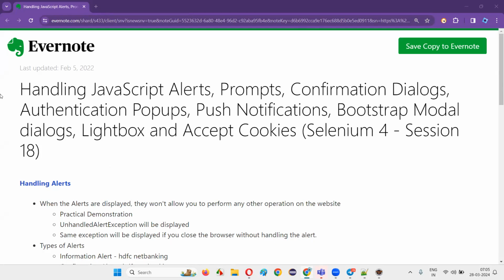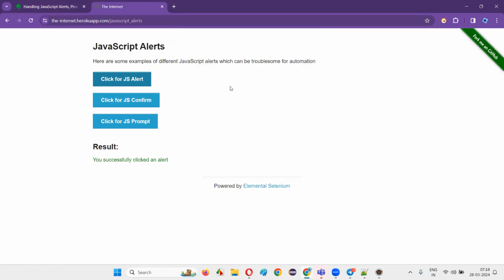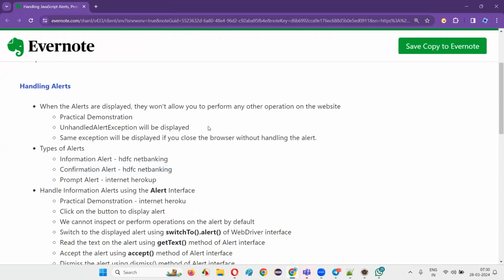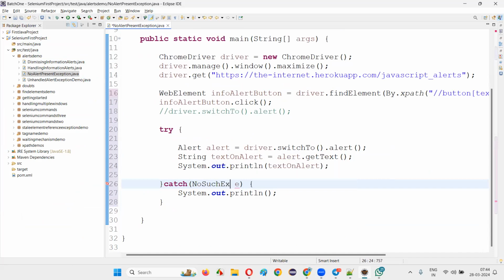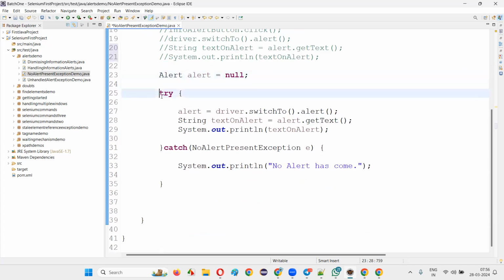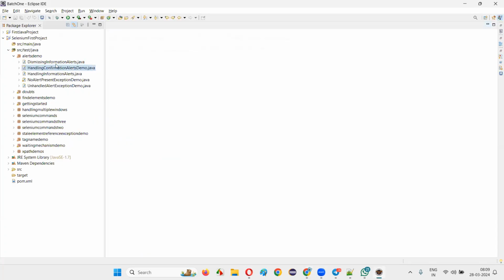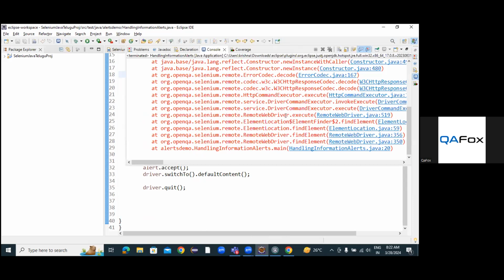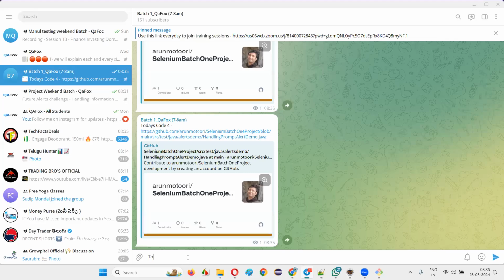Day 65 - Handling Confirmation and Prompt Alerts - Part 2 | Selenium Java - Batch 1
Welcome to Day 65 of the Selenium Java Batch 1 series! In this session, we continue exploring alert handling in Selenium WebDriver, focusing on Confirmation and Prompt Alerts.

Topics Covered:
✔️ Understanding Confirmation Alerts (OK/Cancel pop-ups)
✔️ Handling Prompt Alerts (Input text pop-ups)
✔️ Using Alert interface methods: accept(), dismiss(), sendKeys()
✔️ Practical demonstration on real-world applications
✔️ Troubleshooting common issues with alerts

By the end of this session, you’ll be able to handle different types of alerts in Selenium automation efficiently.